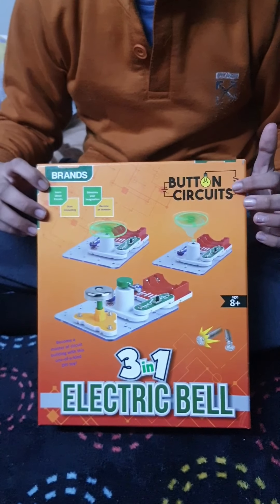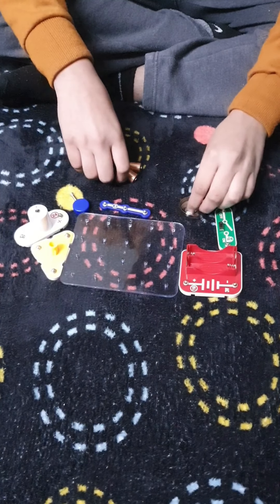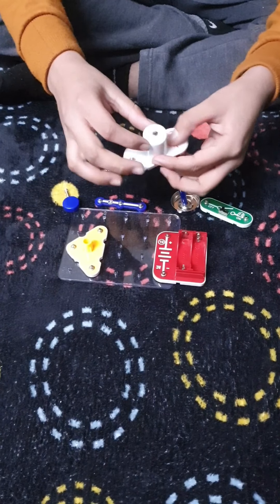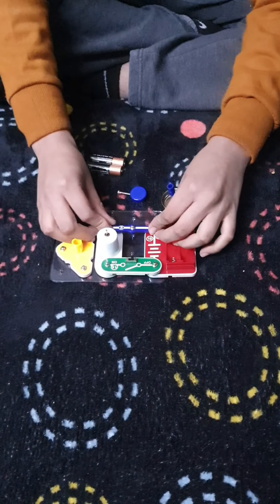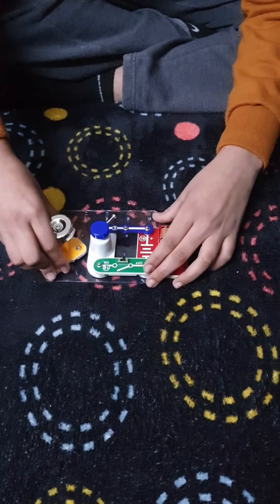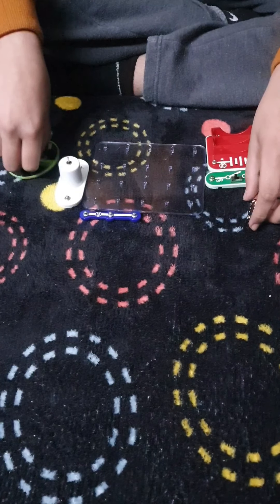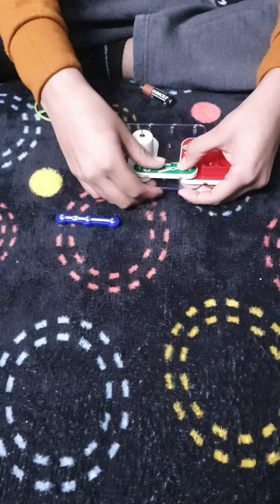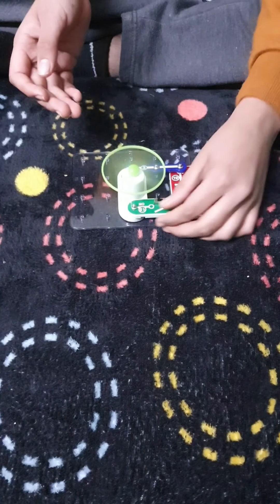How to make Circuits with toy(Button Circuits Tutorial)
In this video you can learn how to make electric bell and electric fan.